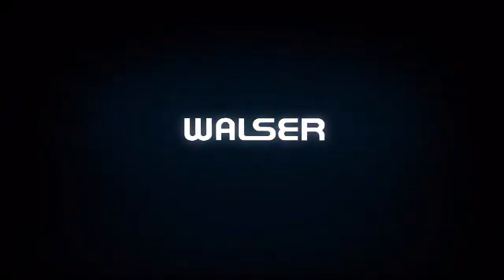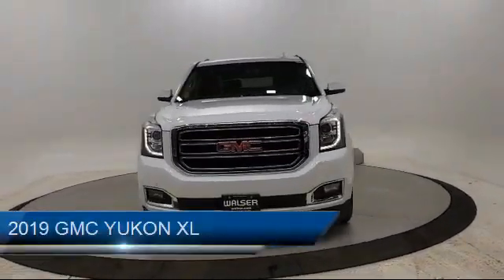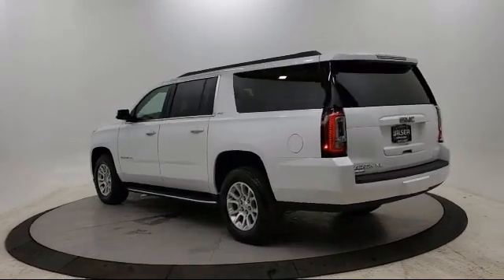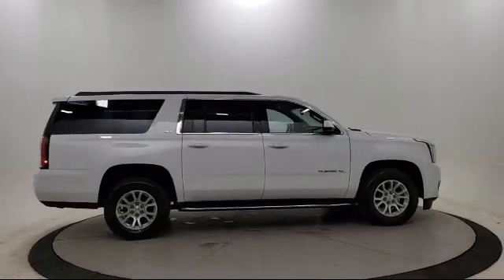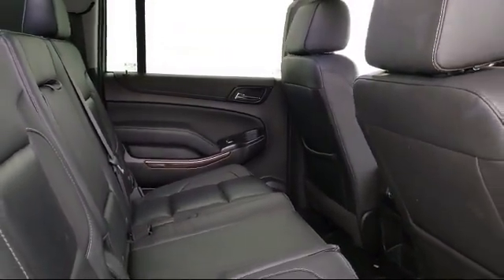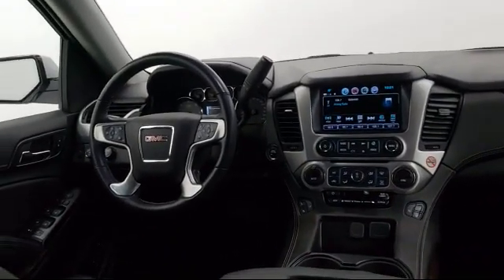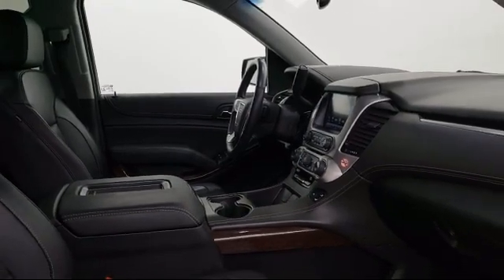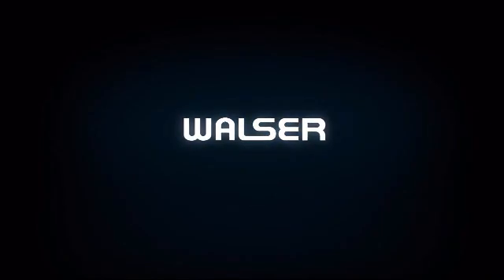2019 GMC YUKON XL White Bear Lake Minneapolis St. Paul Woodbury Little Canada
2019 GMC YUKON XL Stock Number: 14BK647P Vin:1GKS2GKCXKR390272.

Walser Polar Chevrolet is proudly serving our friends and neighbors in White Bear Lake, Minneapolis, St. Paul, Woodbury, and Little Canada. or give us a call at for more information about this or any of our other vehicles.
Walser Polar Chevrolet
1801 East County Road F